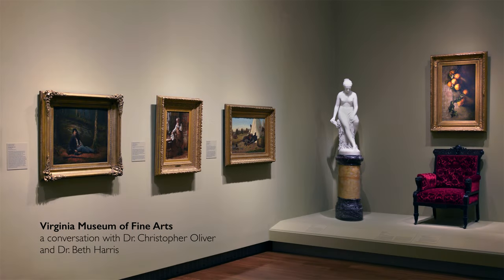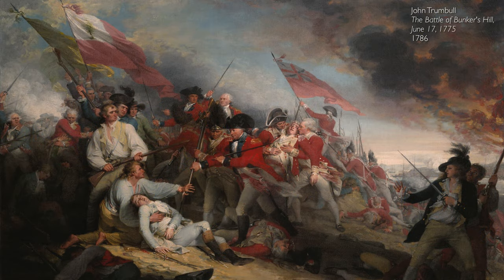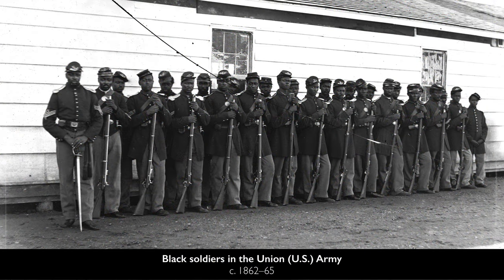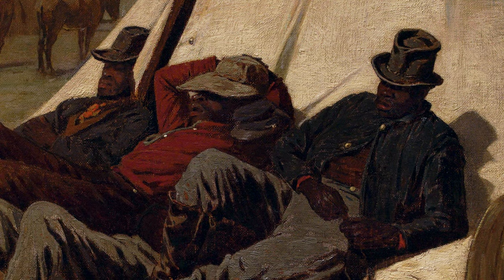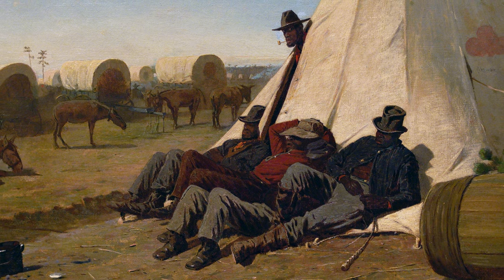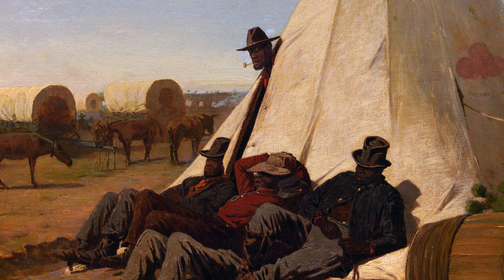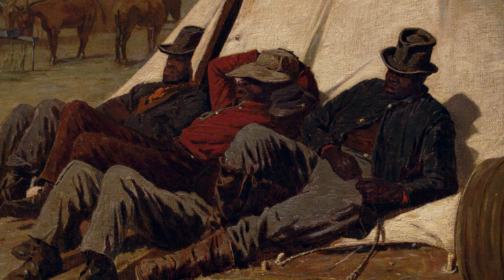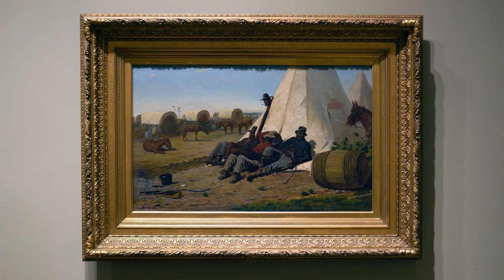Winslow Homer, Army Teamsters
Winslow Homer, Army Teamsters, 1866, oil on canvas, 45.72 x 72.39 cm (Virginia Museum of Fine Arts, Richmond)

speakers: Dr. Christopher Oliver, Bev Purdue Jennings Assistant Curator of American Art, and Dr. Beth Harris